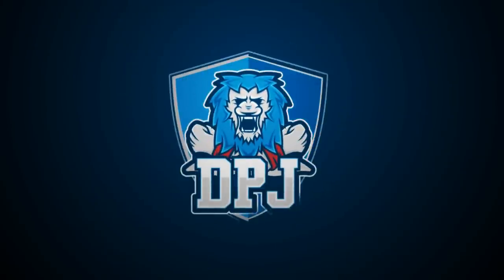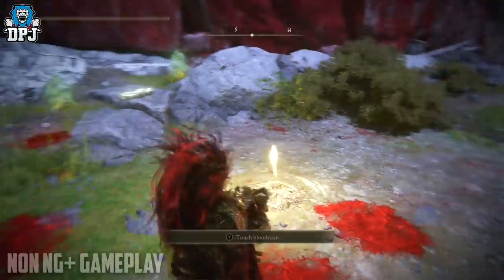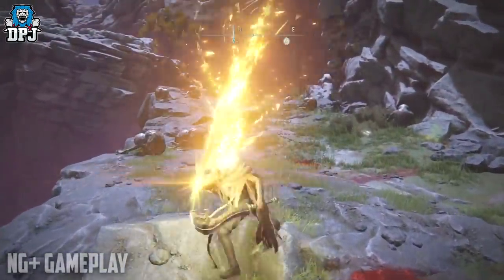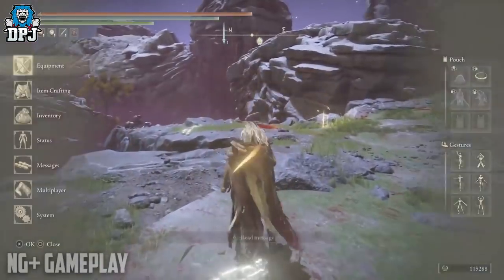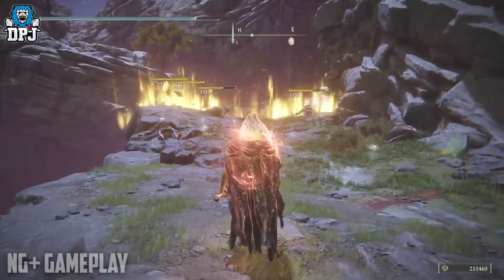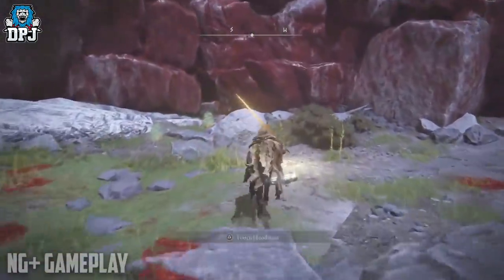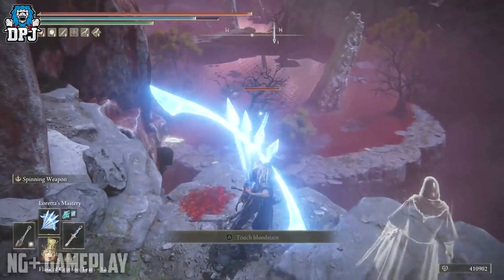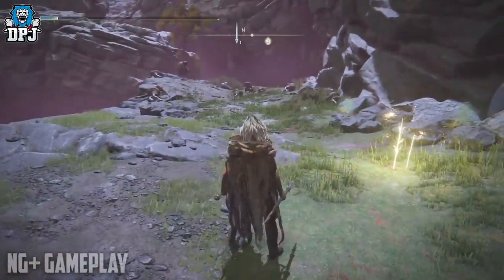Elden Ring: NG+ - 120,000 RUNES EVERY 10 SECONDS - EASY LEVEL UP - BEST RUNE FARM IN GAME (NG+ ONLY)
Elden Ring: NG+ - 120,000 RUNES EVERY 10 SECONDS - BEST RUNE FARM IN GAME (New Game Plus ONLY)